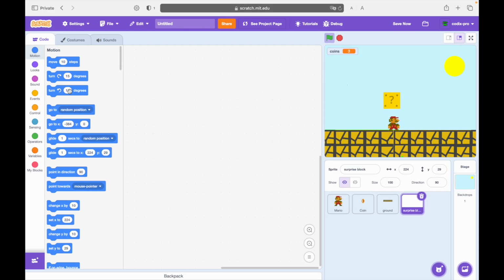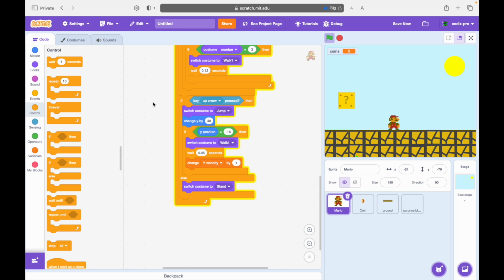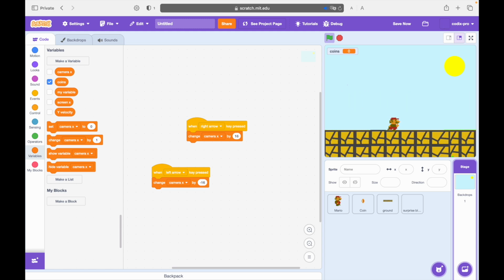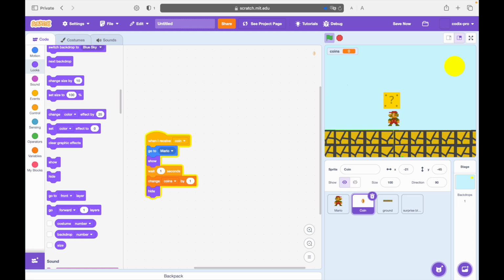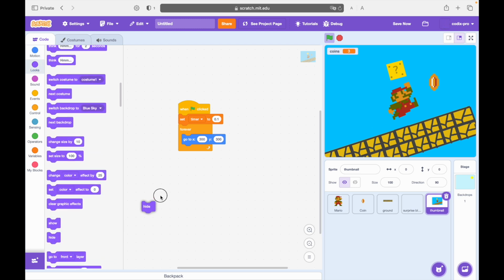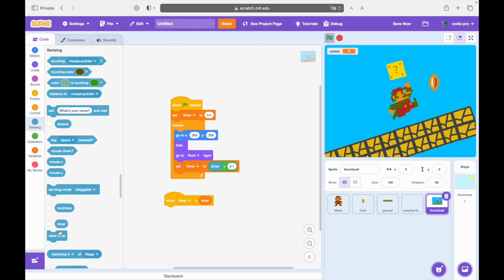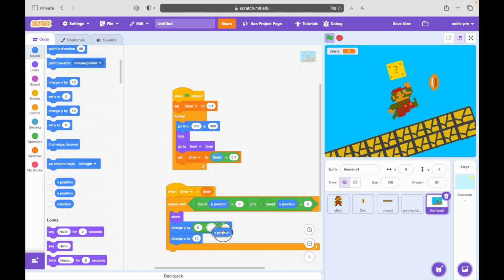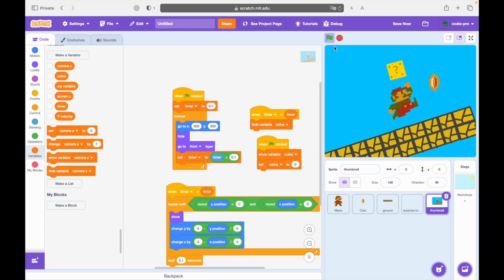Developing Mario Bros with Scratch | Part 2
🎮 **Build a Mario Bros Game in Scratch (Part 1 & 2)**
Learn how to create a Super Mario-style platformer game using Scratch 3.0! In this beginner-friendly tutorial, we’ll show you step-by-step how to code characters, levels, gravity, and more — no prior experience needed.

🎓 Learn:

* How to make Mario jump & move
* Build levels with platforms
* Add game logic & collisions